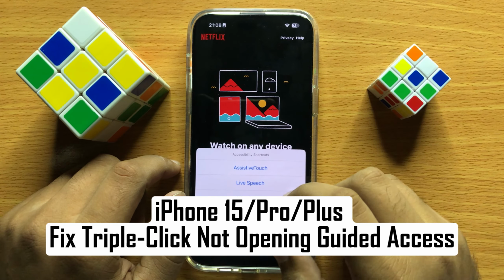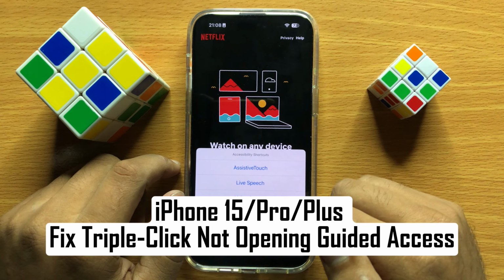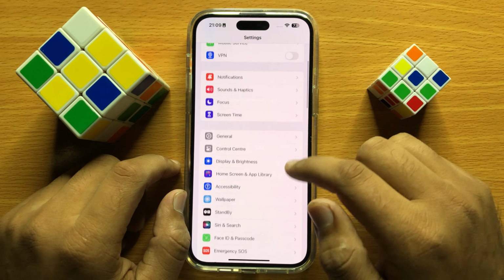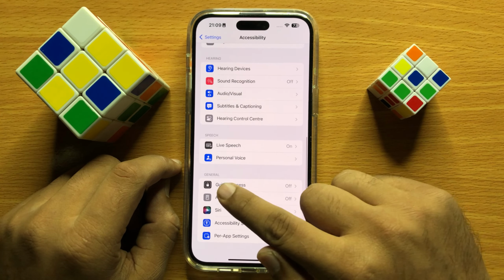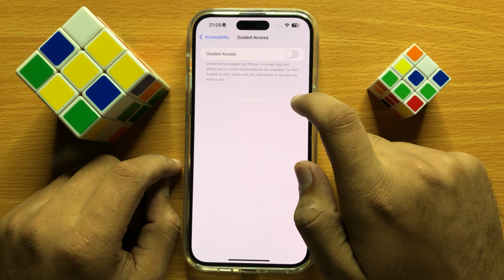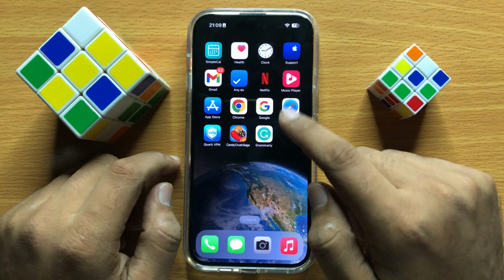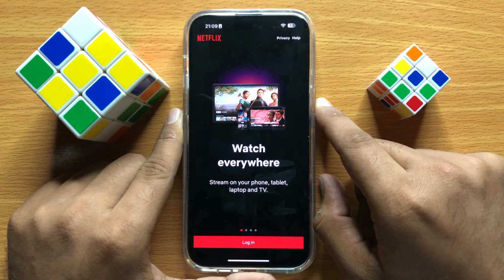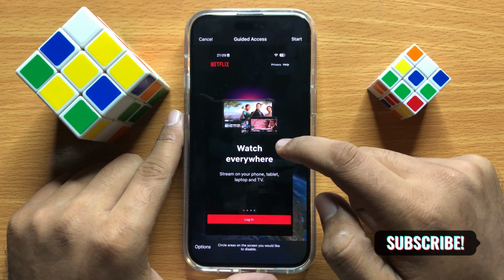How to Fix Triple-Click Not Opening Guided Access iPhone 15 Pro Max